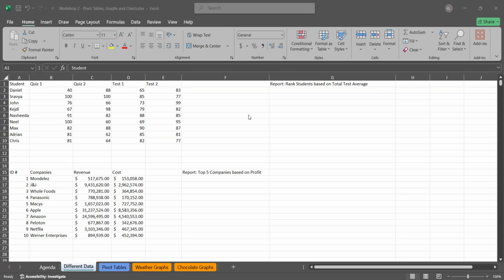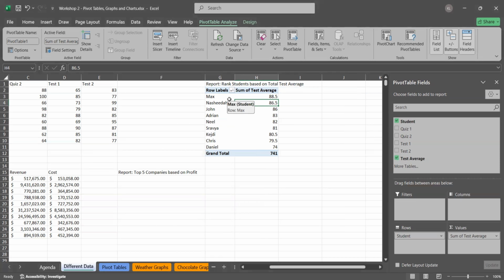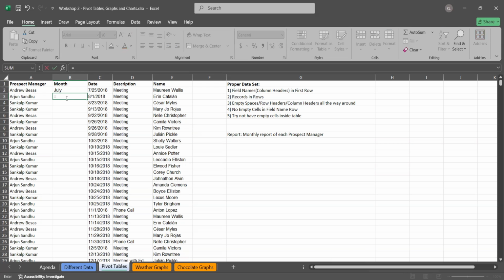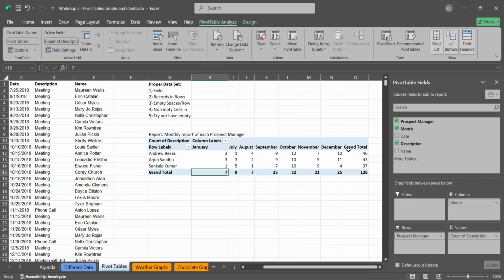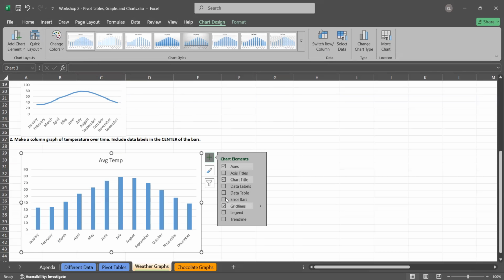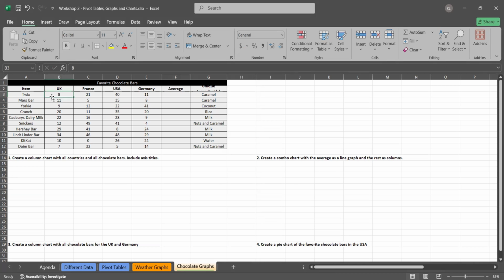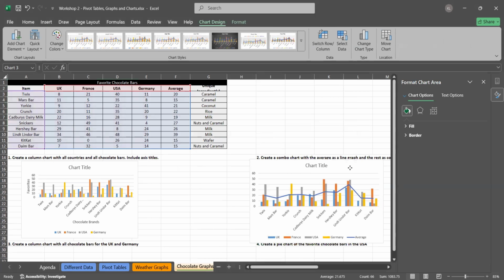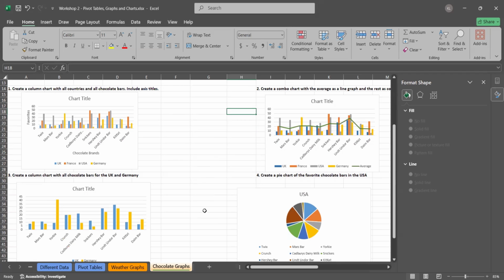Workshop 2 Recording